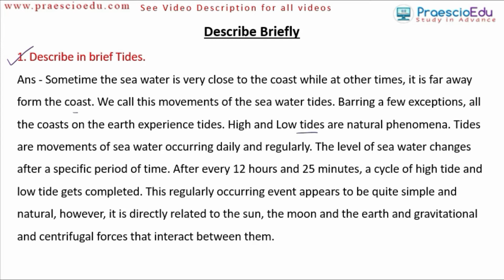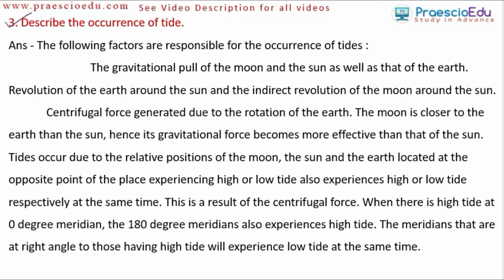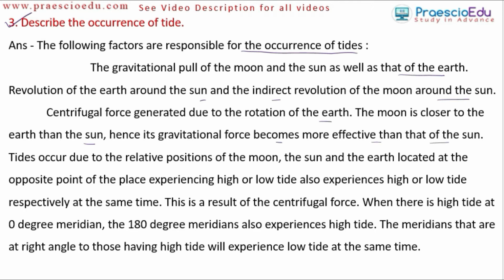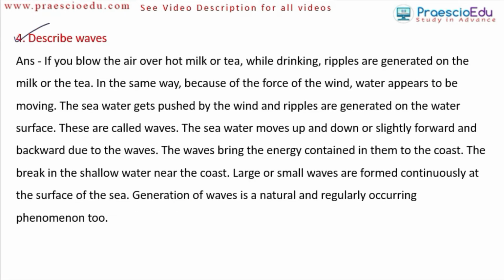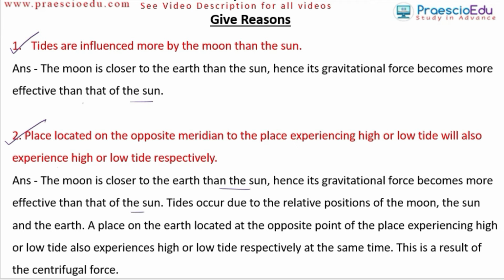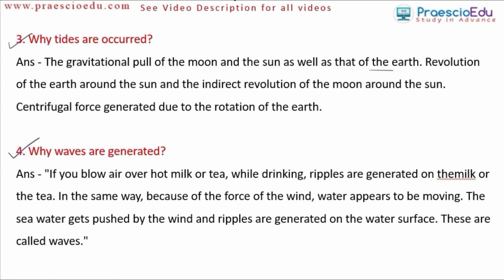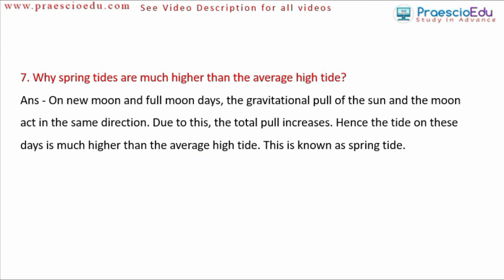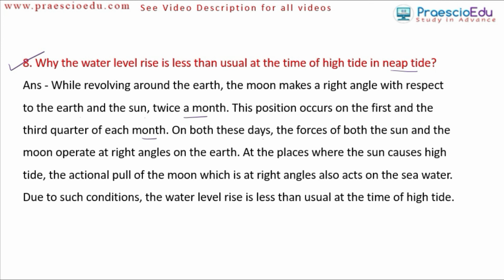Class 7 Geography Extra Que. Video-2 ch.3 Tides Std 7th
Tides